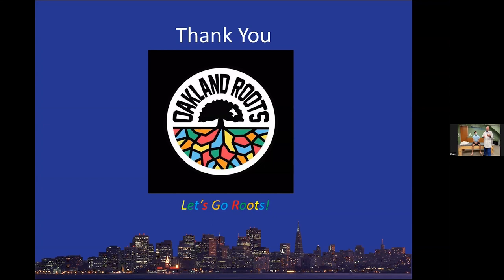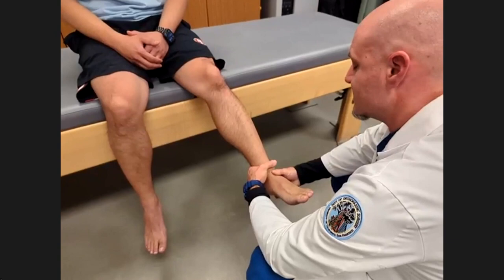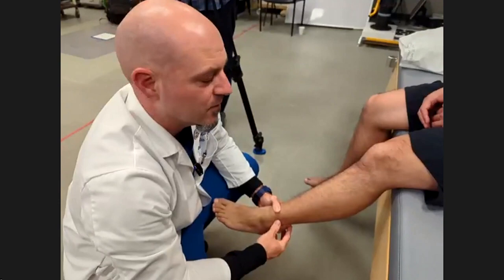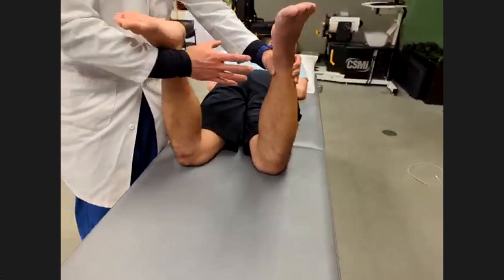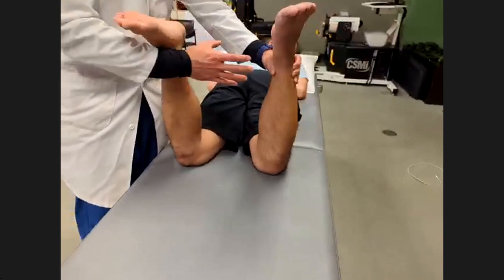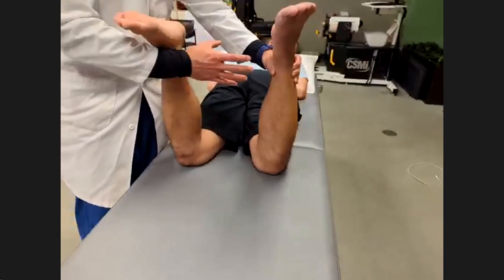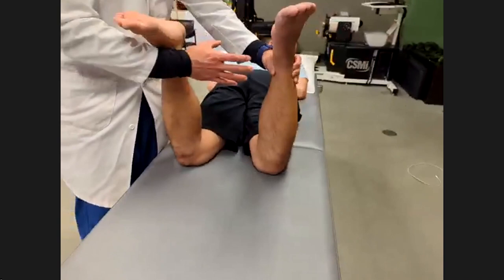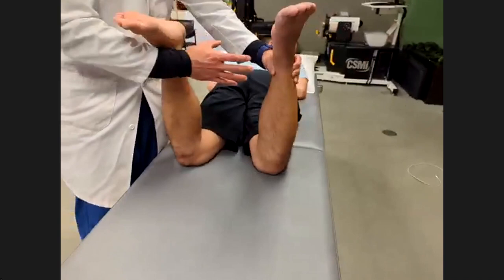LIVE ON SCREEN DEMONSTRATION: Step by Step Foot and Ankle Exam - Dan Thuillier, MD